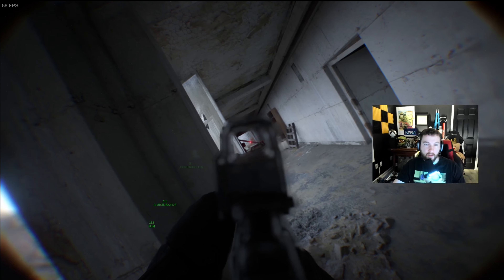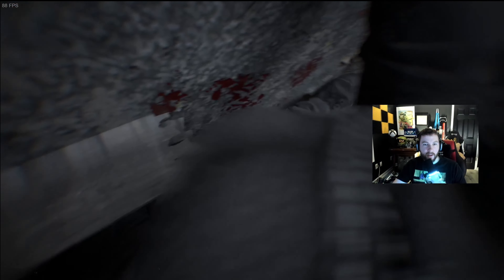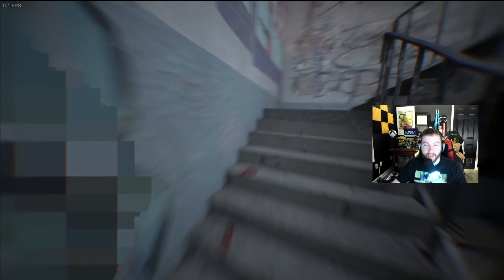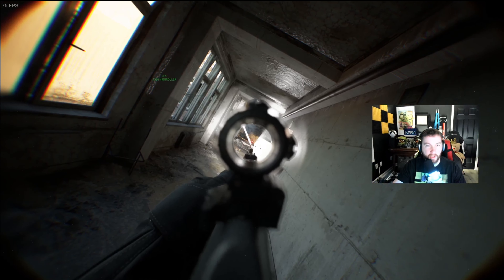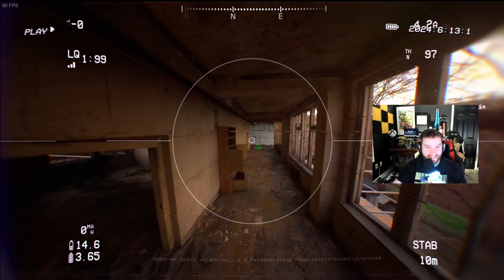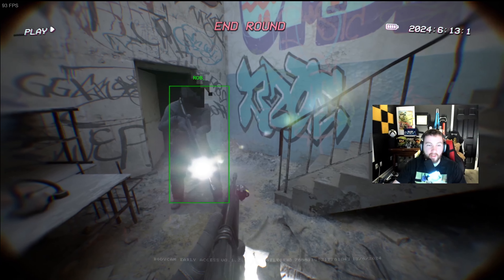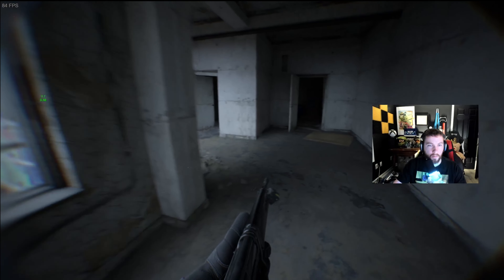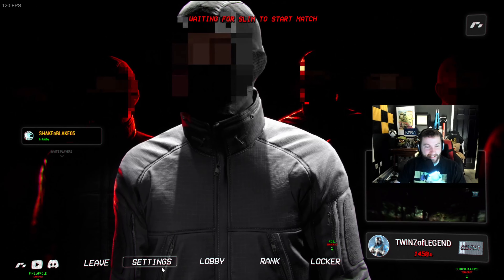WE FACEOFF IN THE MOST REALISTIC GAME EVER MADE!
We will be doing another GIVEAWAY when we reach that MILESTONE!!! MORE DETAILS TO FOLLOW! Leave a comment on what you like about Bodycam!

My brother and I hope you enjoy! More videos to come! We also stream on Twitch once in a while! Check us out!

IT IS FREE! YOU HAVE NOTHING TO LOSE! NO PRESSURE! THANKS AGAIN! PEACE and LOVE GUYS!  @TWINZofLEGEND